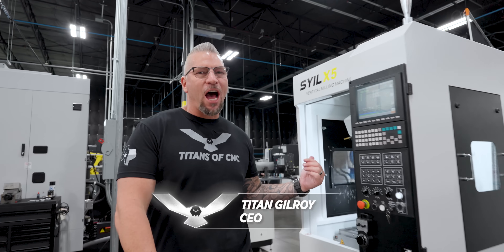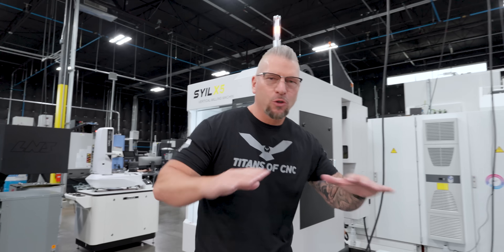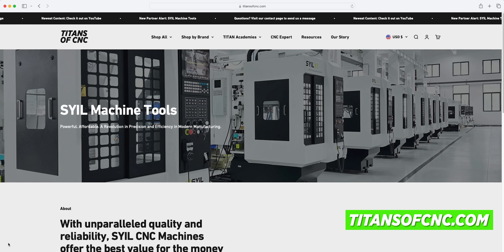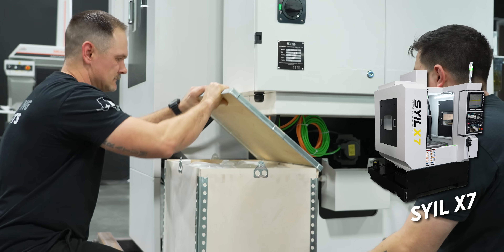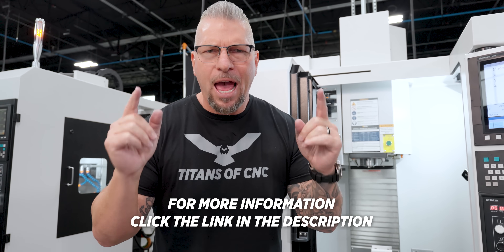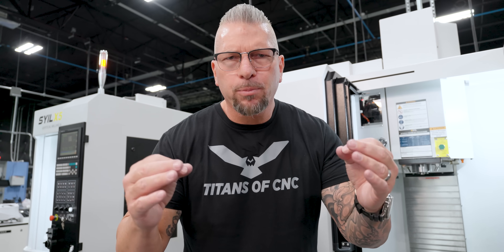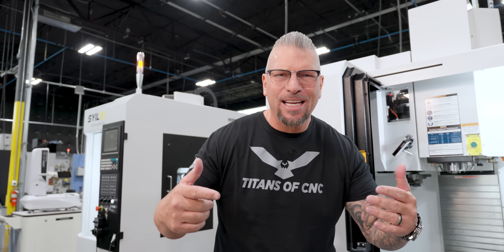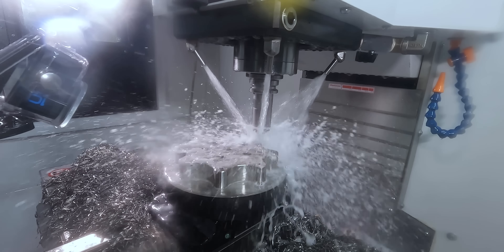They Say You CANNOT Do This To a CNC Machine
We set up our SYIL CNC machines by ourselves... and you can too. It's MYTH that you can't set up a CNC machine by yourselves without professional riggers and we show you just that.